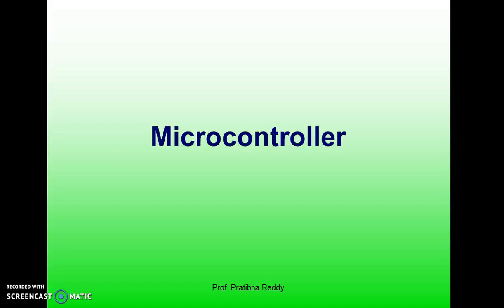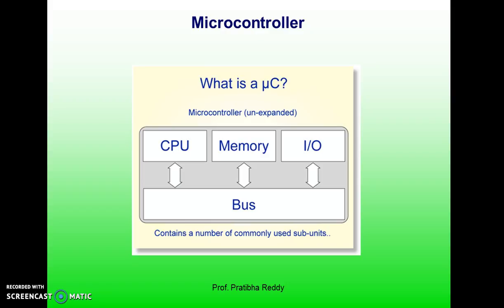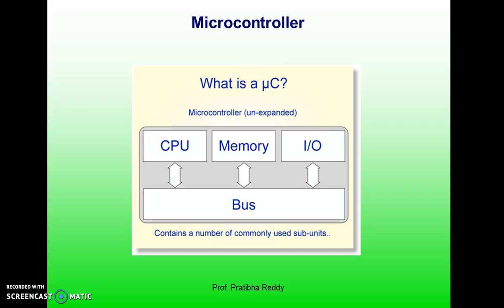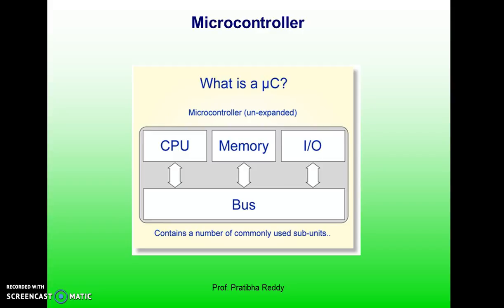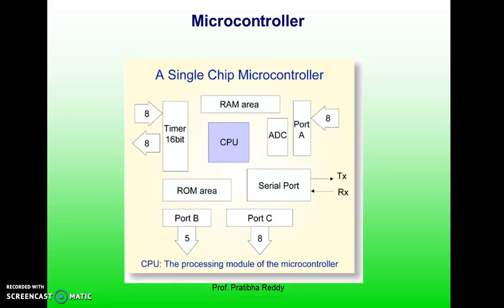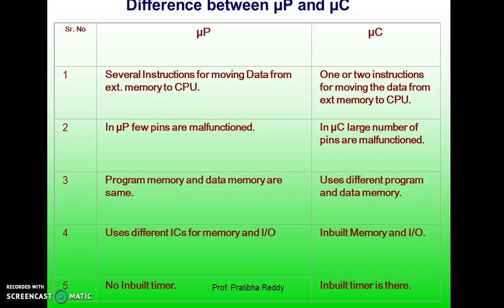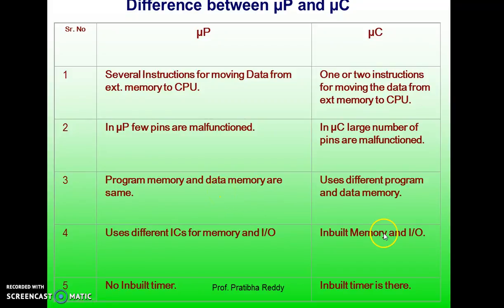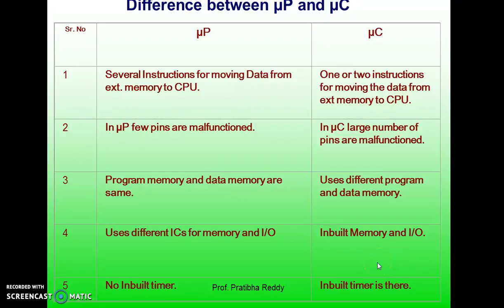Microprocessor & Microcontroller comparision